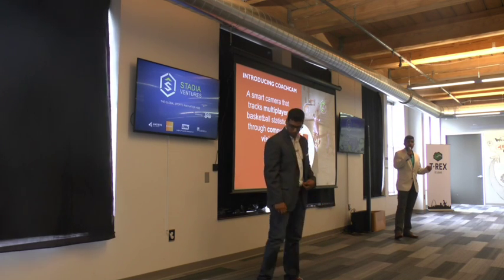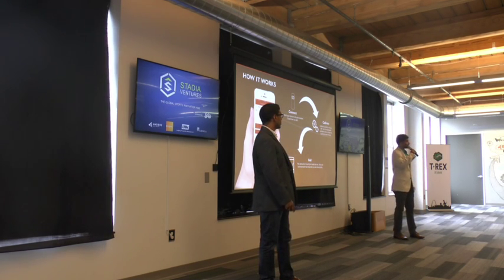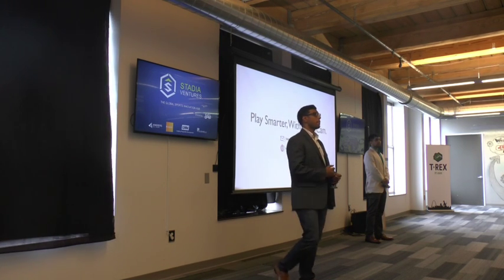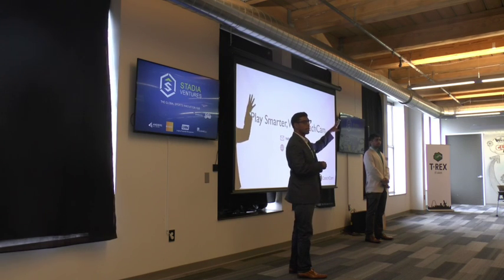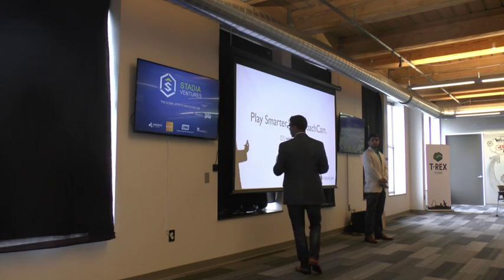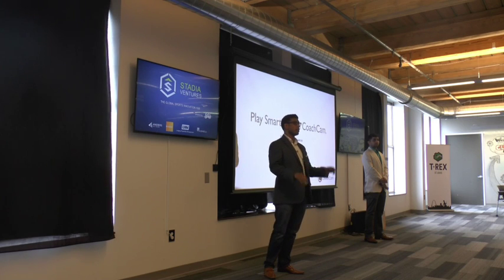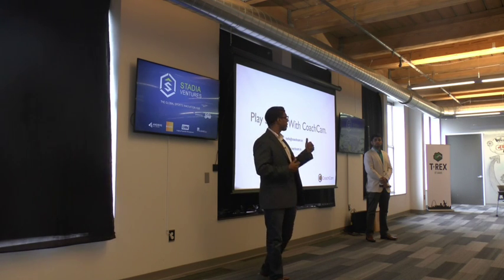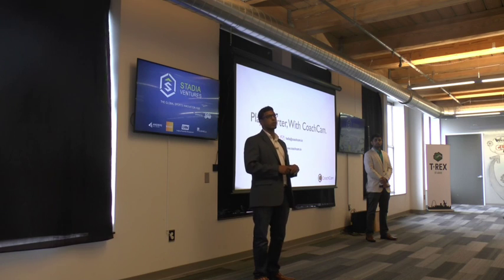CoachCam :: Stadia Finalist Pitch Day :: Fall 2016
CoachCam pitches to the Stadia Finalist PItch Day judges